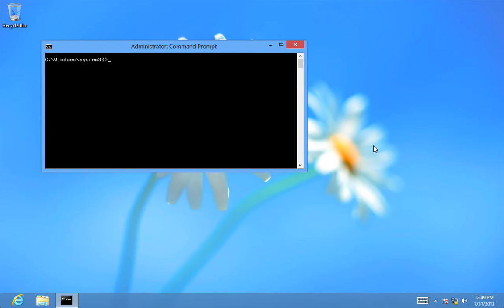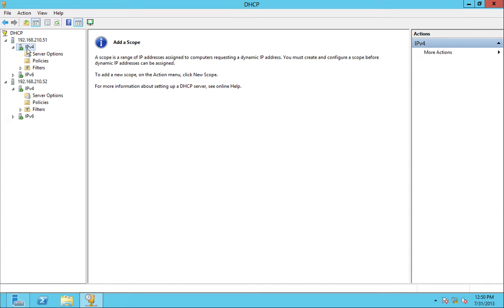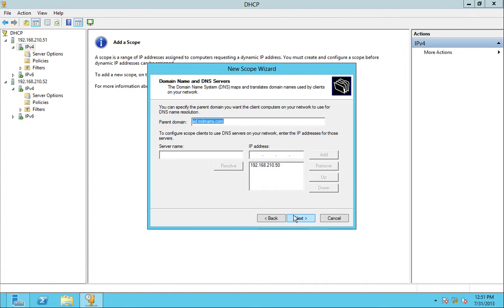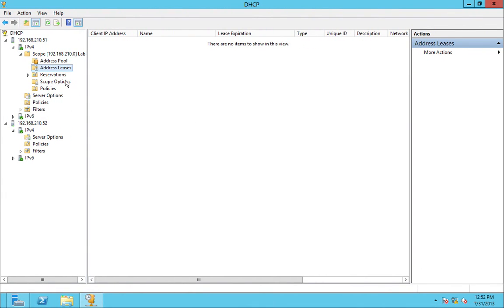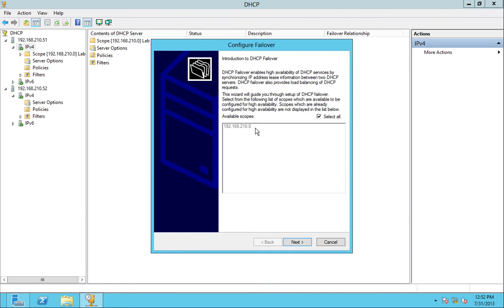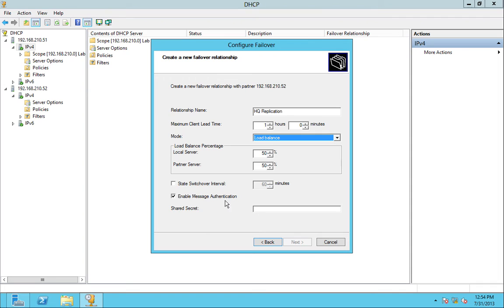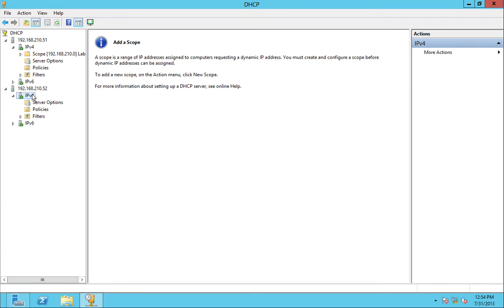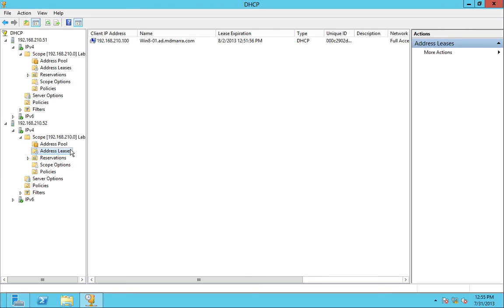Configuring Highly Available DHCP without Clustering in Server 2012